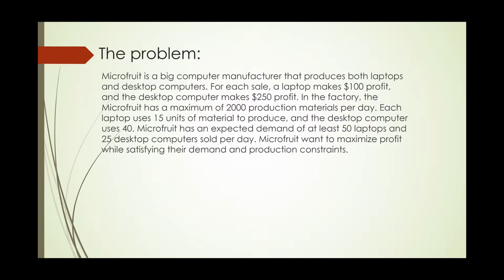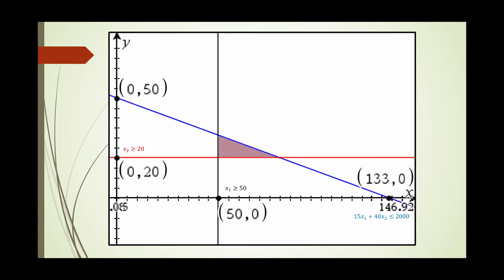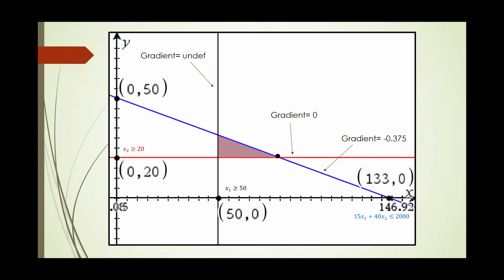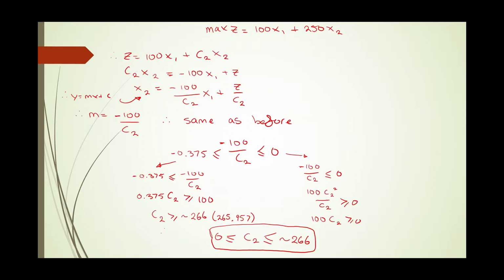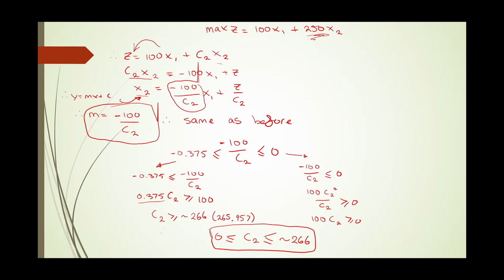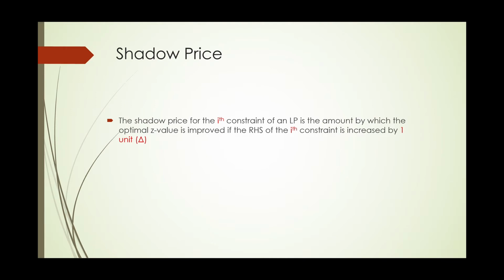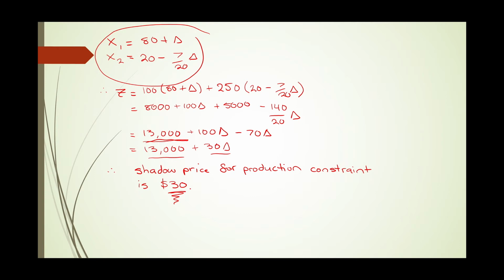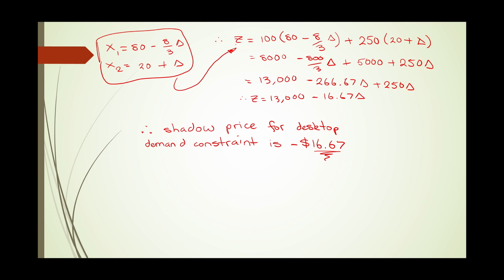David Heubner SIT399: Optimisation Modelling and Decision Analysis A2 2019